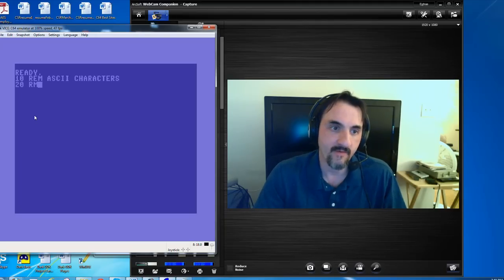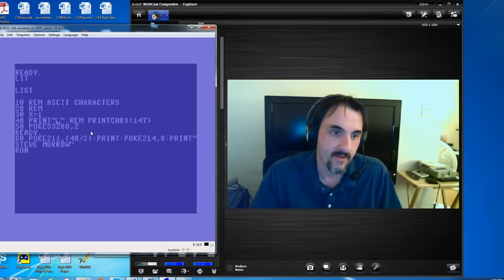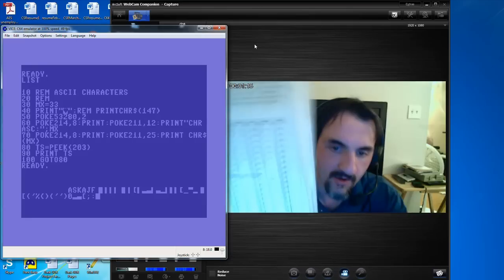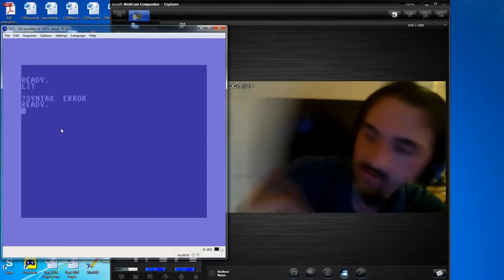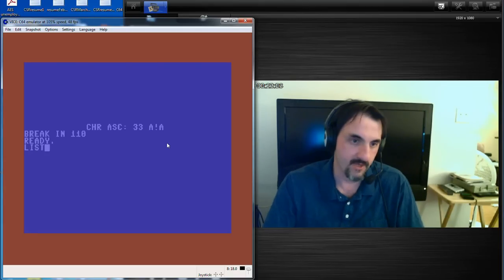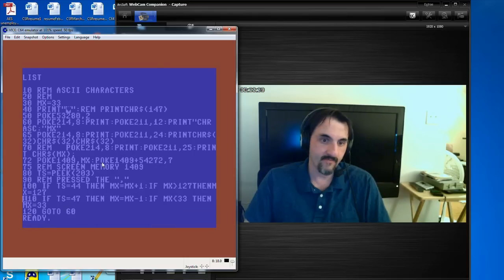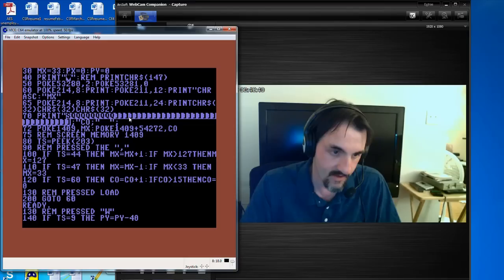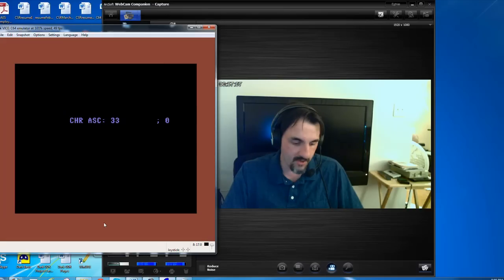C64 Ascii Screen Characters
Learn how to plot screen graphics and how ASCII characters work on the Commodore 64. The goal of this video is to remove any grey area with how to use your character set built into the Commodore 64 and how the values translates into the graphics you see.

The second part of this video demonstrates a simple program where you can scroll through the ASCII characters in the character set using key controls.

The last part is where I teach you about how to plot screen memory characters to the screen and alter the colors (using space bar to change them). At the last part of the tutorial here you will learn how to move a character around in screen memory, which eventually leads to animation. I did this so that people can learn how the screen layout is constructed on the C64.

You will find a lot of goodies included in this one. If I get enough positive feedback, I'll probably expand more Basic programs like this, while still working on the Commodore 64 game. What a task I have created for myself, lol.

Today I corrected this program to work properly. Change these lines and it should trap the screen coordinates correctly now without repositioning the screen character. However as usually YouTube will not allow entry of less than or greater than characters which is irritating.

Finally please ignore the first 24 minutes of this video. For some reason it got merged with a test video I was doing when I was looking up the current key register. I meant to scrap it, but it sneaked in here somehow. This is because when I do a winVICE recording I use Camtasia and sometimes it has older videos in there. I need to be a little more careful with this.

Please visit the new page for VICE C64 D64downloads

The real video starts at 24:13,